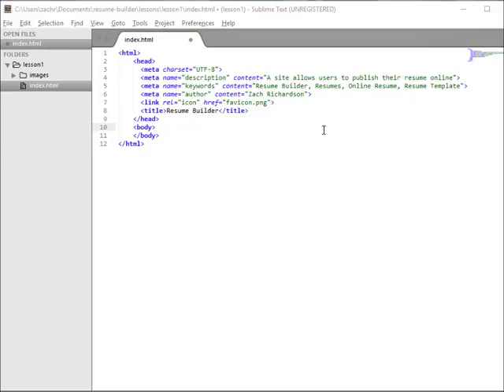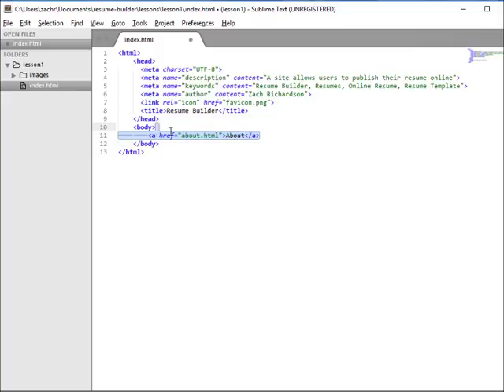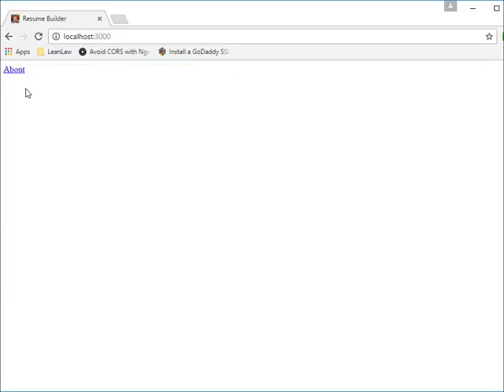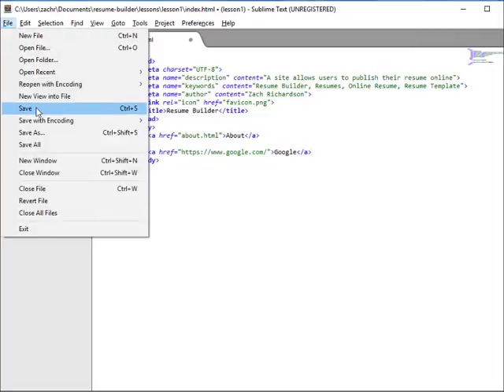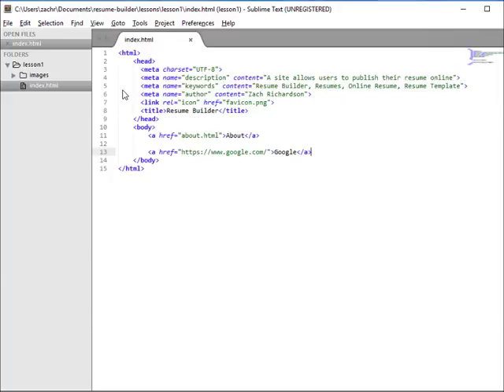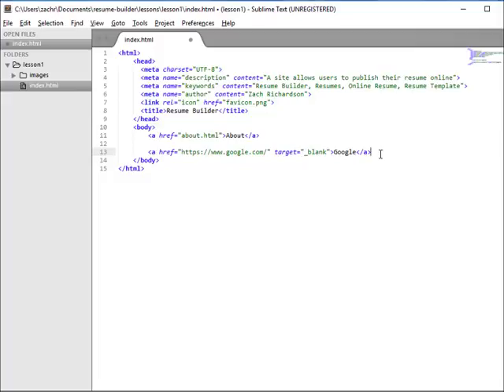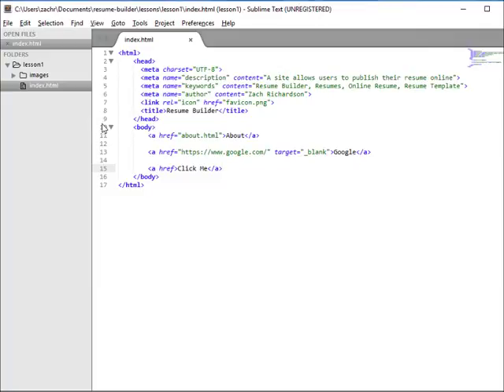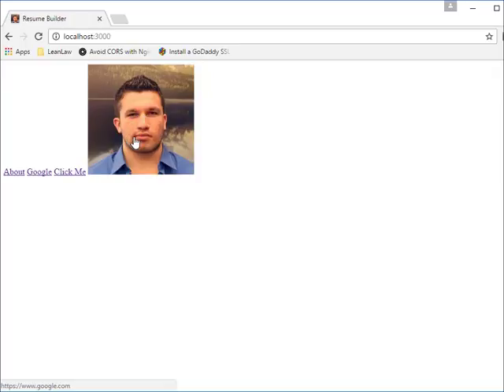HTML Anchor Elements